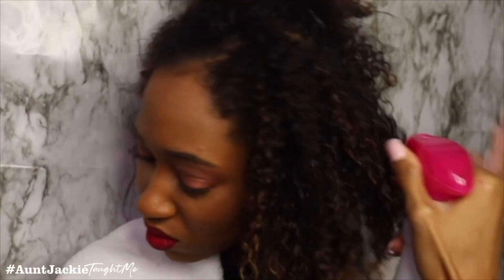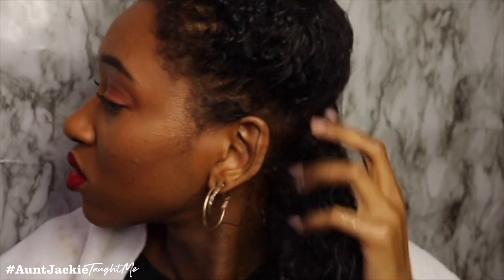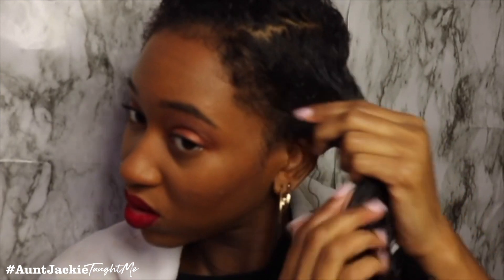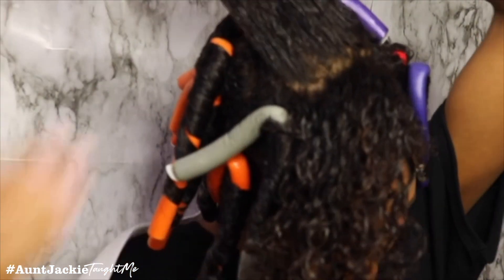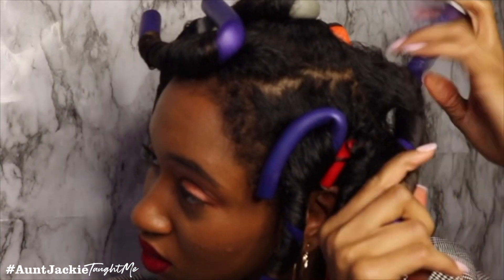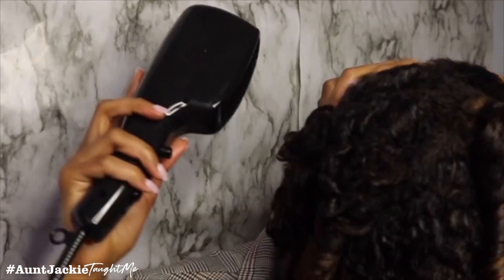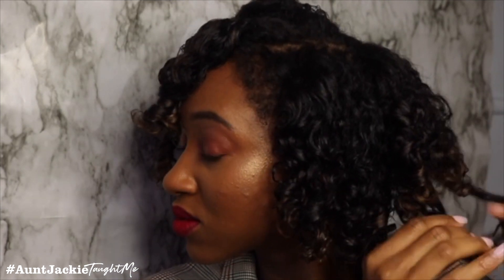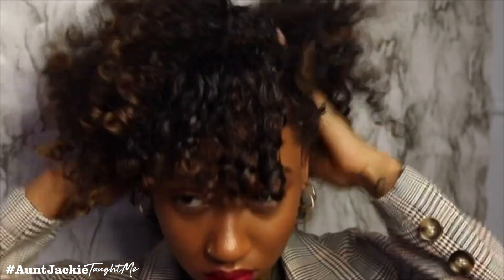Rod set using Aunt Jackies Don't Shrink Gel | CurlFriendsTV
Hey CurlFriends,

Want fluffy curls without the residue or crunch. Try Aunt Jackies Don't Shrink Gel.

Dont Shrink: Give dry, shriveled up curls and twists a nice stretch with Aunt Jackie’s special blend of moisturizing conditioners, Flaxseed, Shea Butter and Extra Virgin Olive Oil. With nourishing Omega-3 fatty acids, Flaxseed has been widely used as a natural remedy for hair growth, anti-thinning and overall scalp health. With regular use, hair is left soft without a crunchy, tacky feel.

to find out where AJ products are sold in your area.

Also find them at your local Target or Walmart and Amazon.com